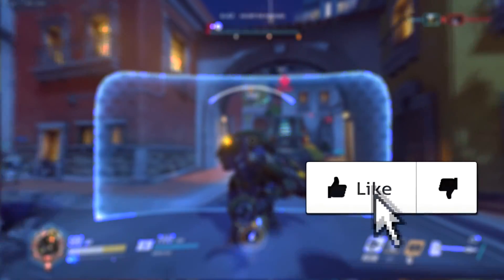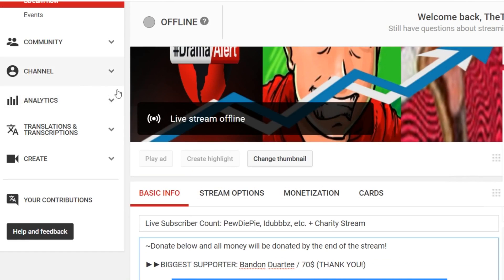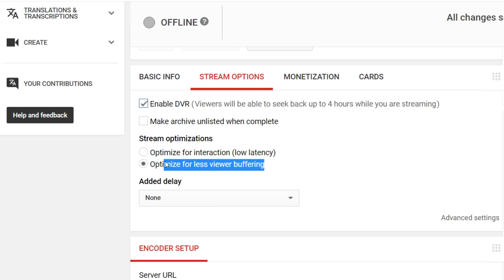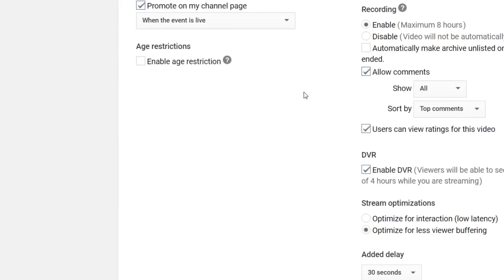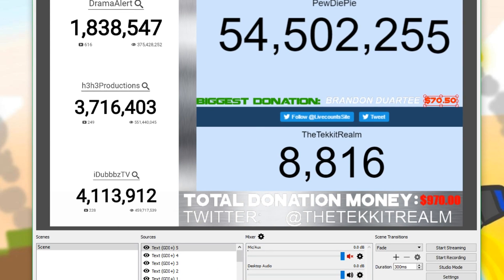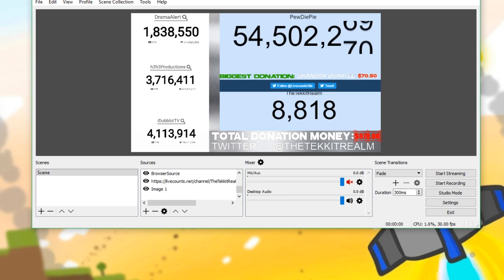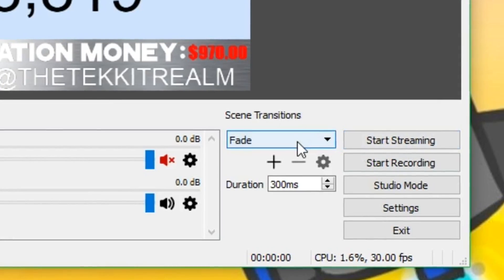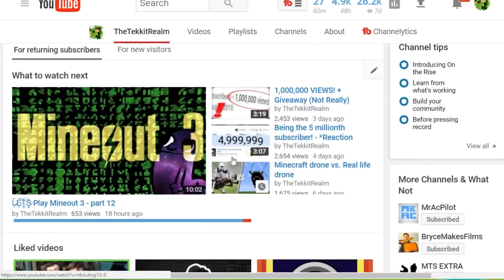How to Livestream on YouTube - Live gameplay/no lag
Even if you're not into livestreaming on YouTube, this tutorial is helpful for you because I go over obs and how you can use it to record and lots of other useful things! Youtube livestreaming is quite easy once you get the hang of it. Also dont have crappy wifi. (Pro Tip)

Welcome to TheTekkitRealm, My Friends... Animation, Short Films, Lets Plays... Indi games play-through's,  And what not. My name is Infurness, How did i get that name? Funny you should ask...

Noisestorm
Approaching Nirvana
Deep Space Ceramics
Avicii
c418